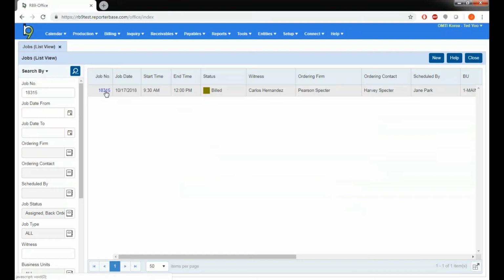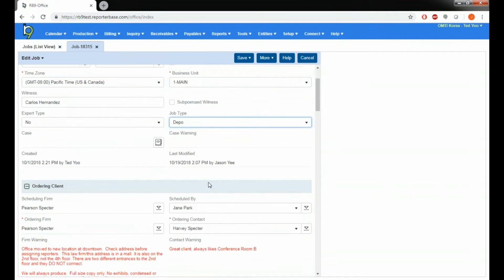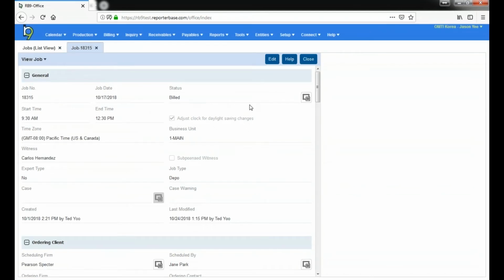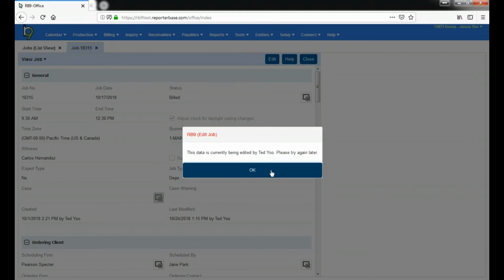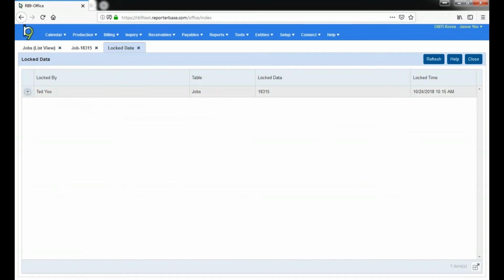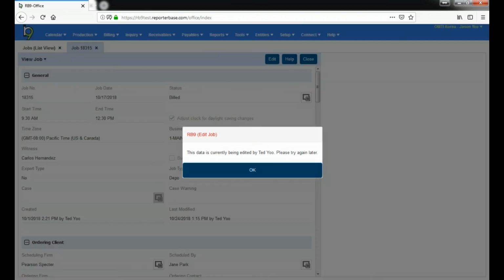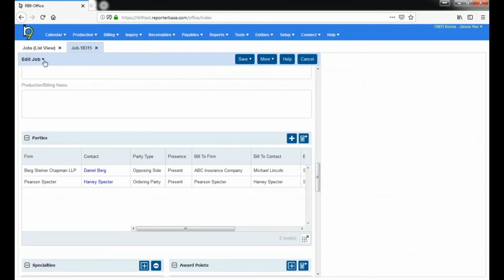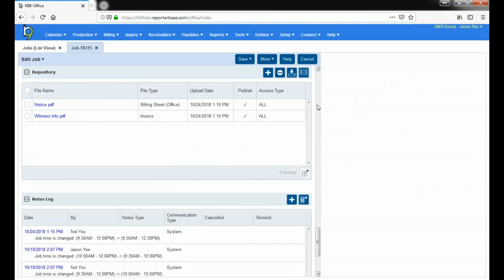O3 Usability2of4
Part 2 of 4 segments in which Ted Yoo covers the Usability Improvements in RB9. From the 2018 TeamRB Online Conference. (video # 3 of 12)